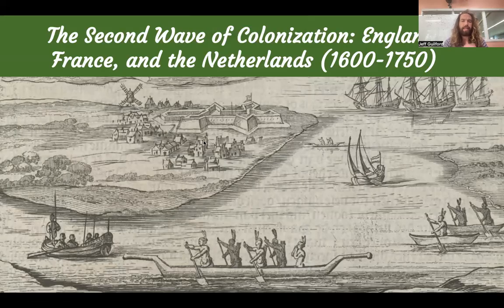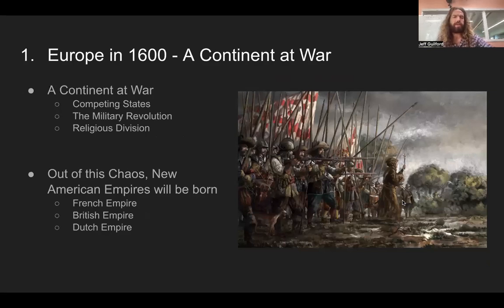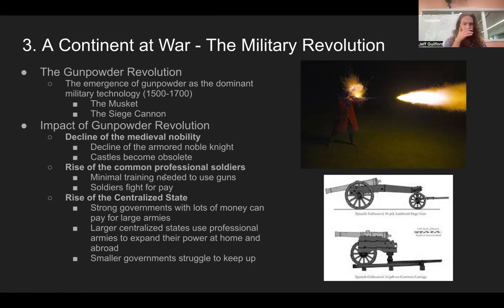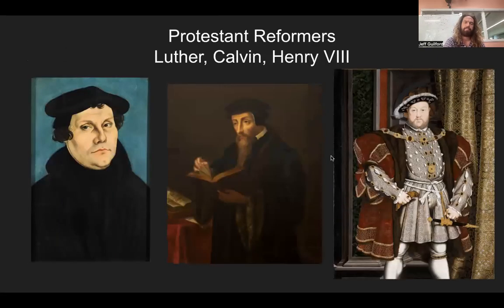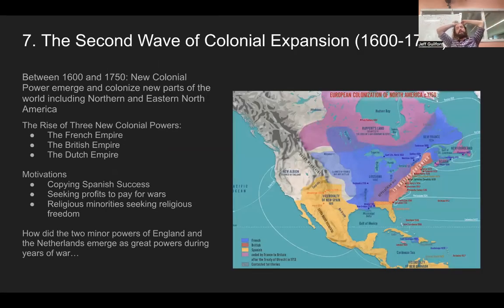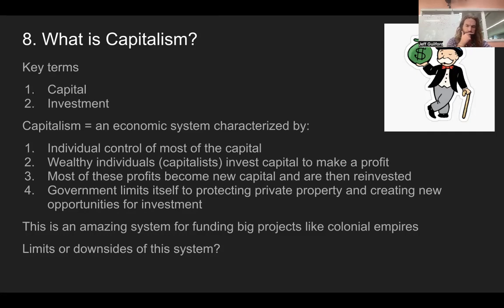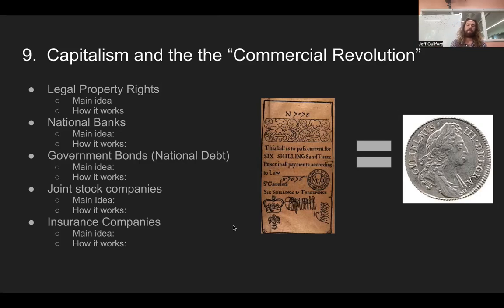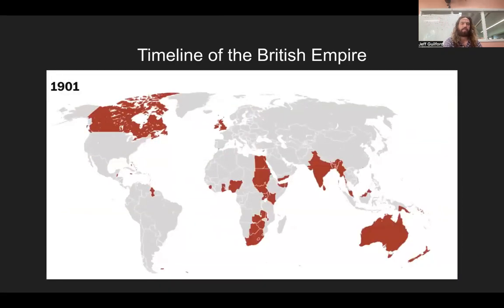The Second Wave of Colonialism (1600-1750)